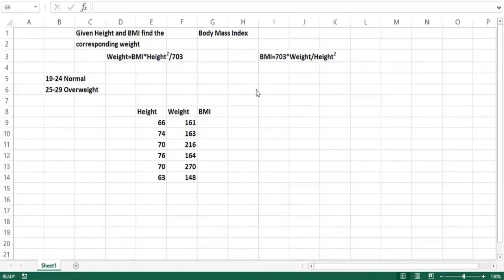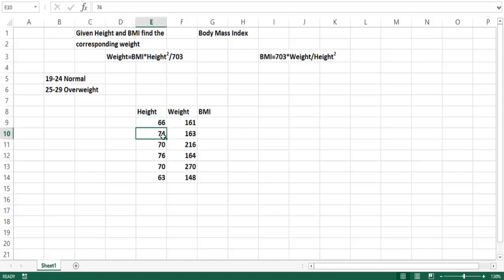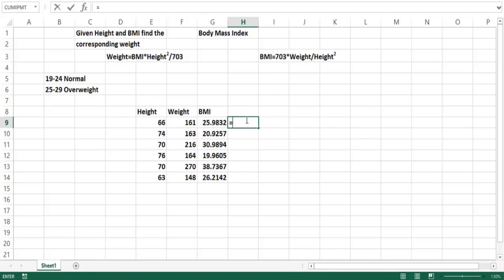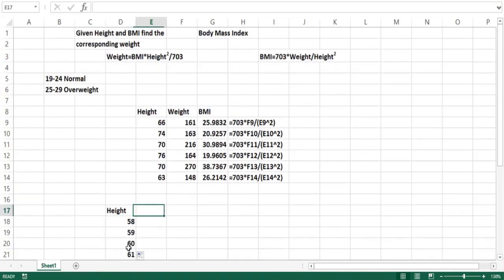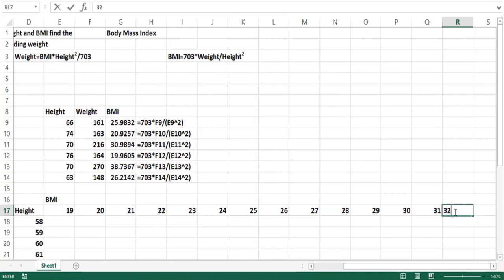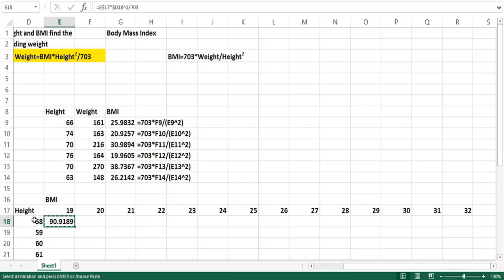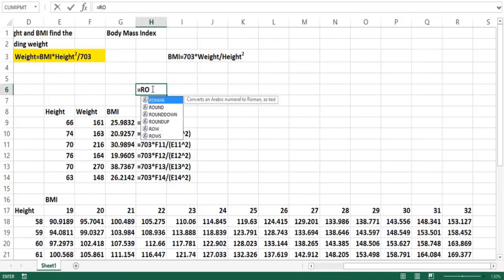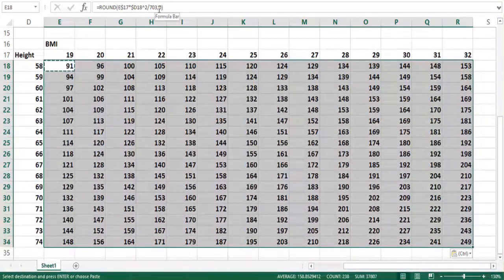Using Absolute and Relative References To Calculate BMI (Body Mass Index)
Harvard asked him to create their course and Microsoft asked him to write their book. In this video Dr. Winston shows how to calculate BMI and how to use absolute and relative references to do so.